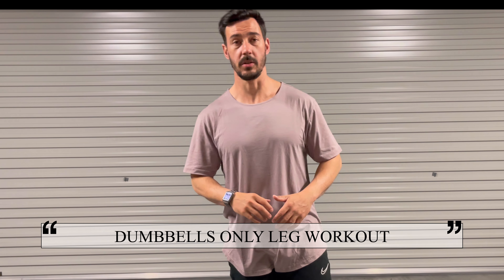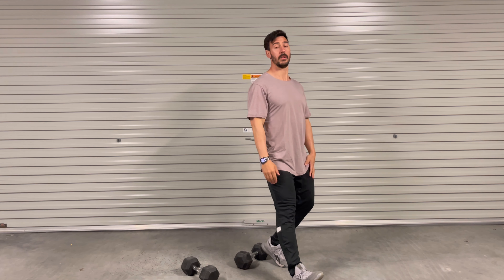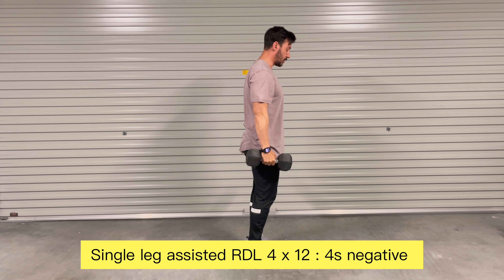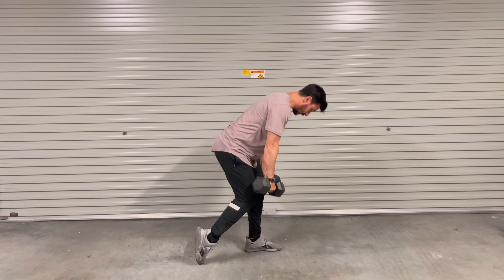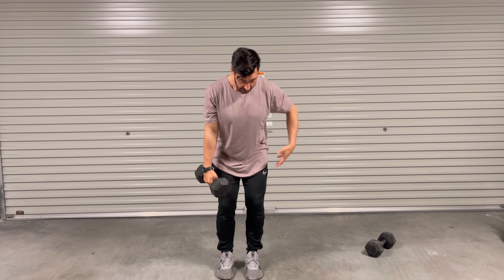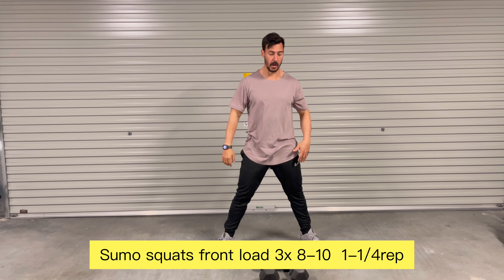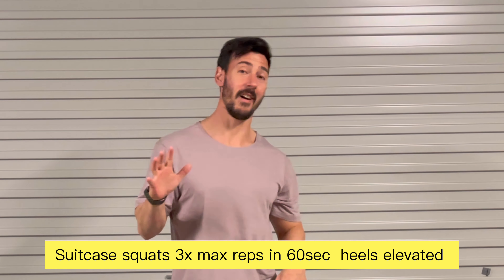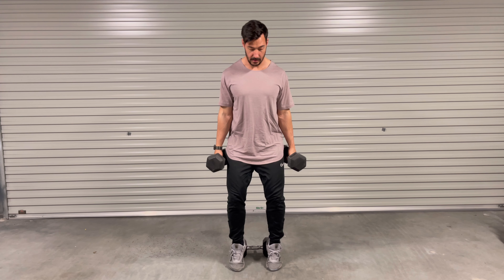Dumbbells only leg workout